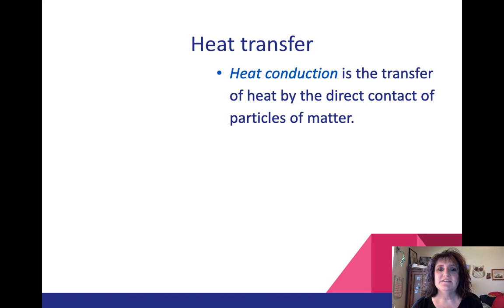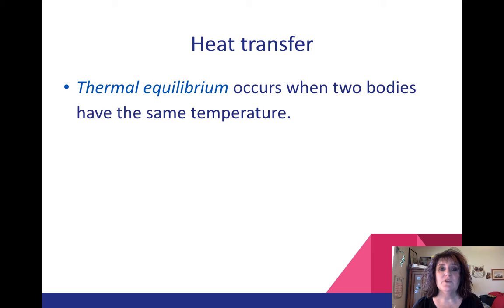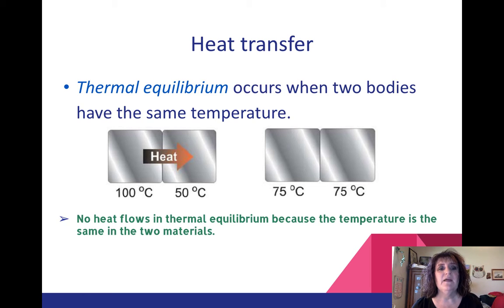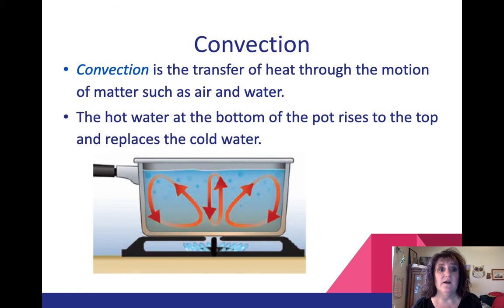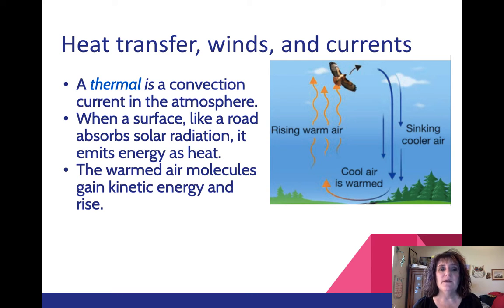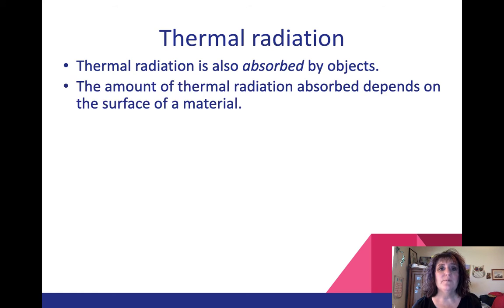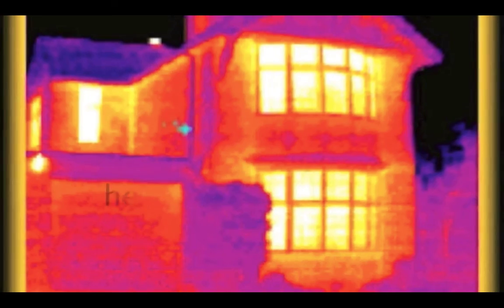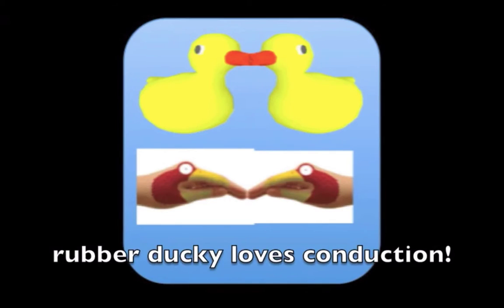PS 4.3 Heat Transfer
Thank you to Patty Tanamachi for creating the song portion of this video, it was a lot of hard work, and I appreciate being able to use it to help my students learn. Thank you also, to her teacher for assigning it.  It is the best!